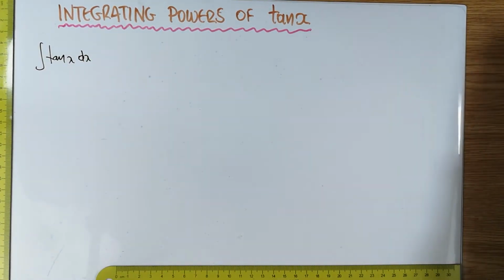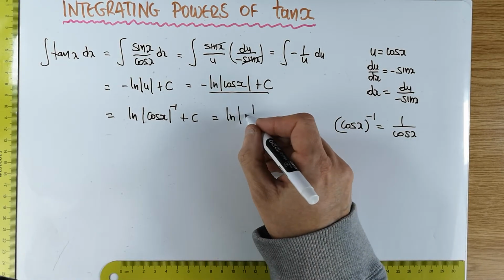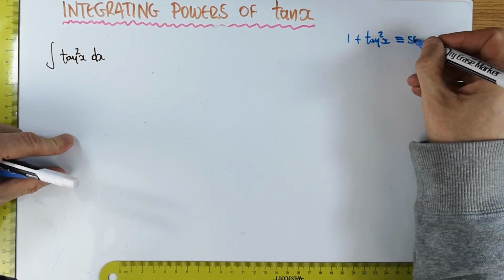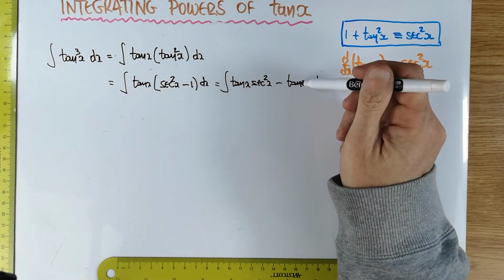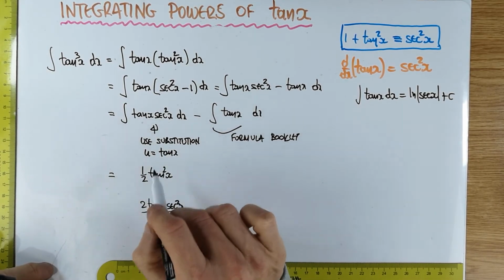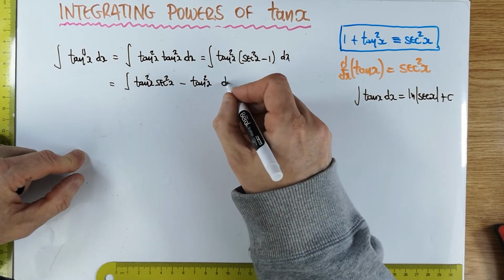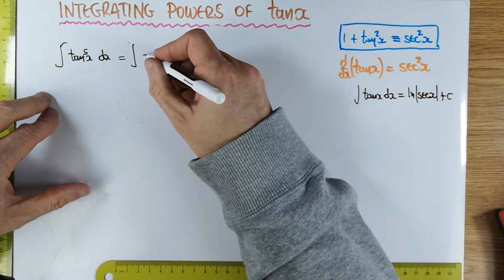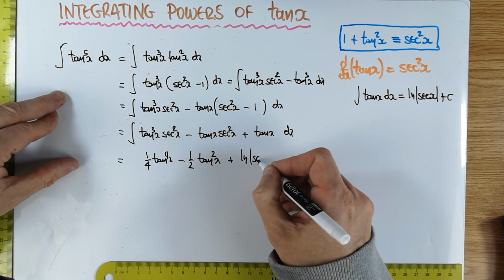STANDARD Integration of powers of tanx